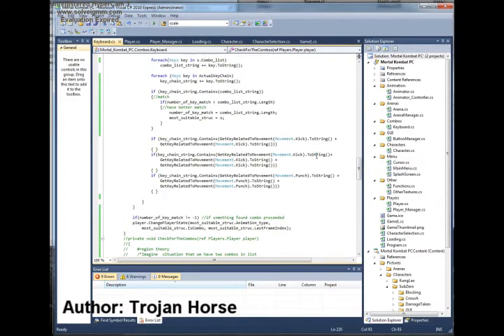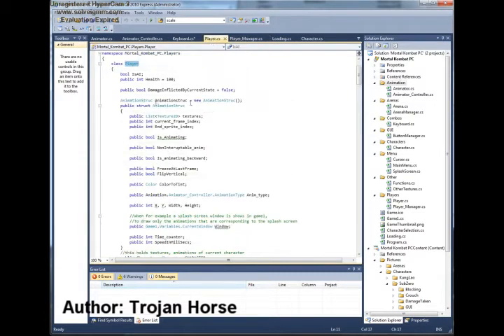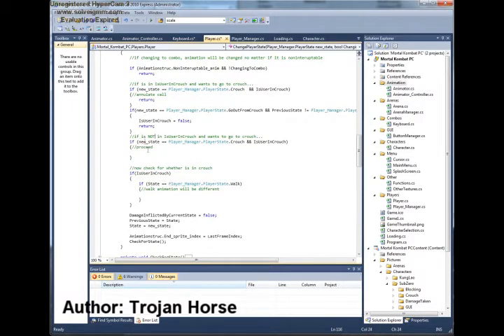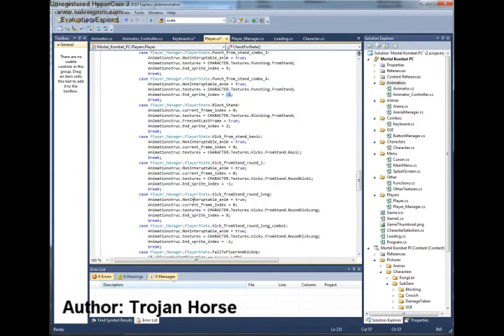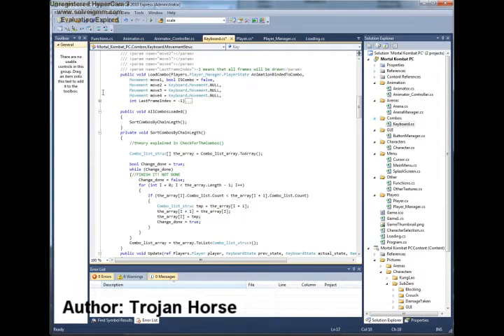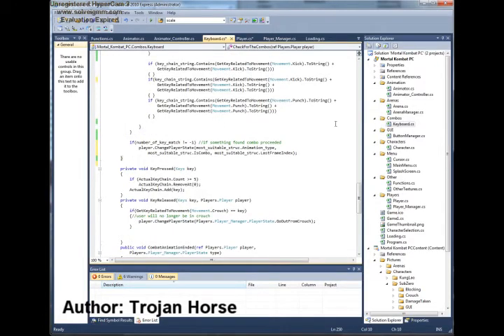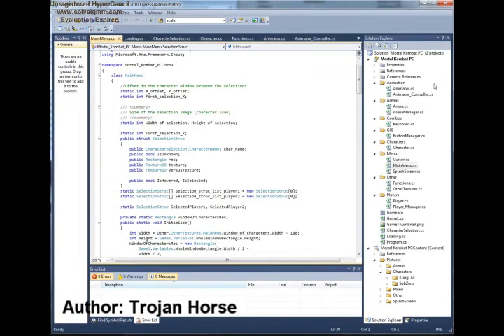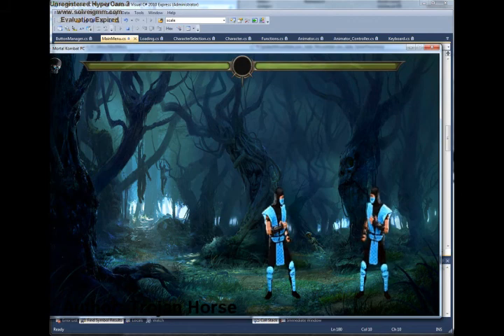C# XNA Mortal Kombat programing (part6)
For presentation of application only: 40:40

In this video I will be writing mortal kombat game in C# XNA.

Mortal Kombat programing, c# Xna mortal kombat, c# mortal kombat